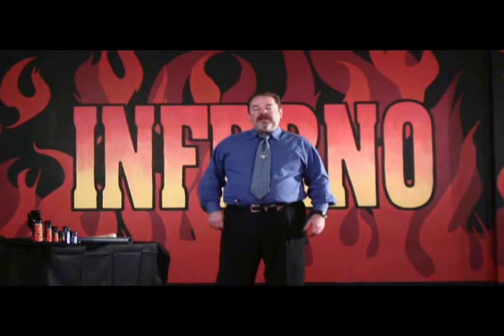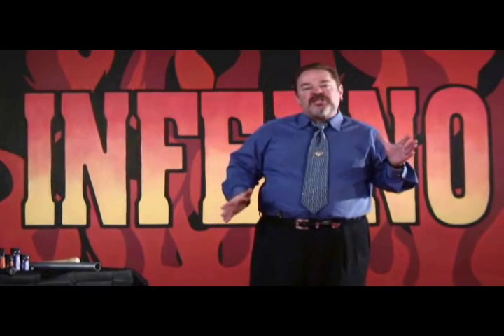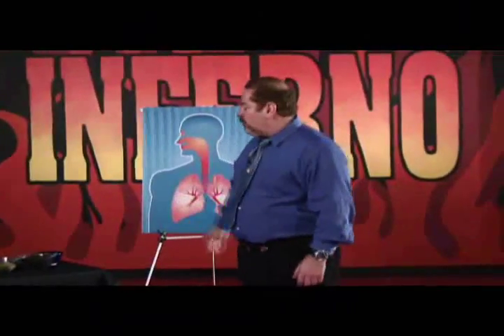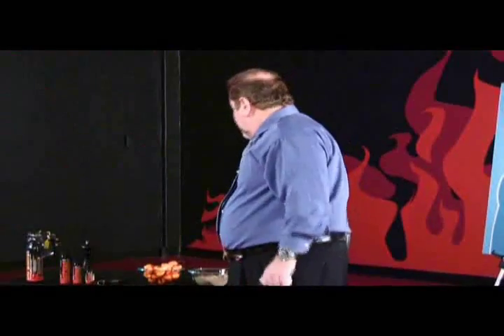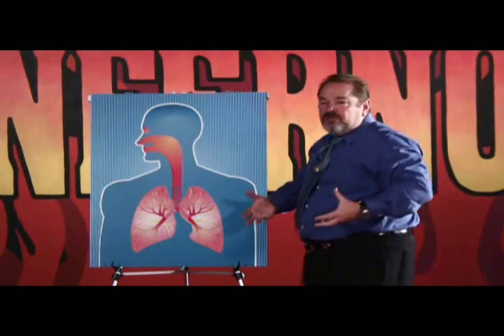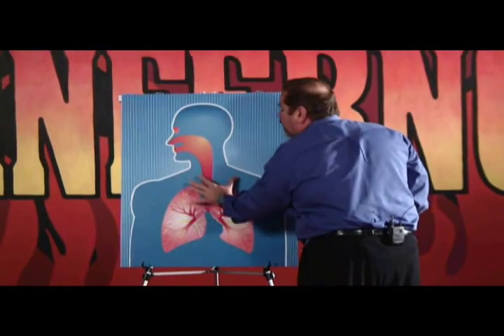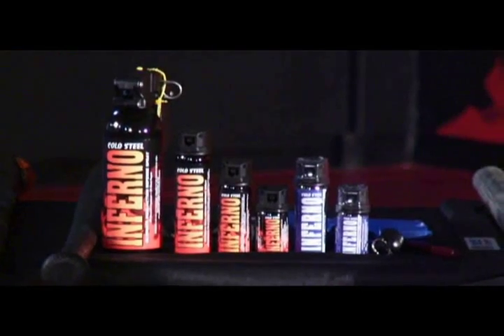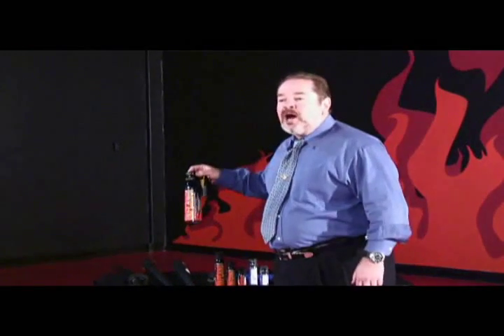Inferno Pepper Spray - Cold Steel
Why you should buy Inferno over our competitors.
Lynn Thomson break down a bit about our Inferno Pepper Spray.